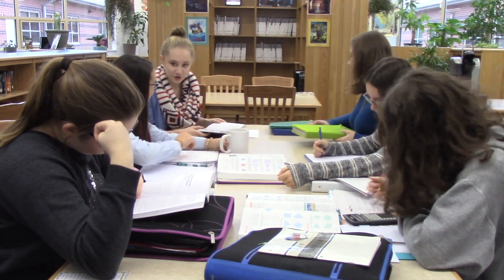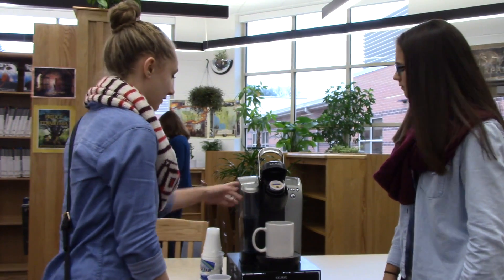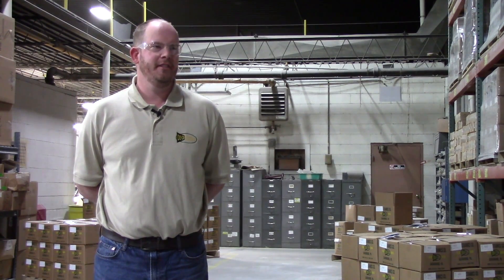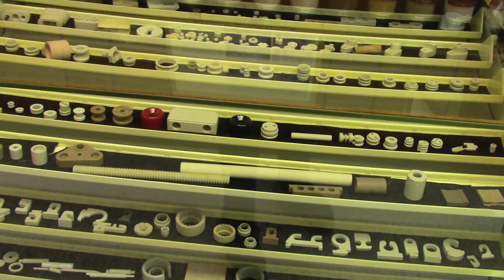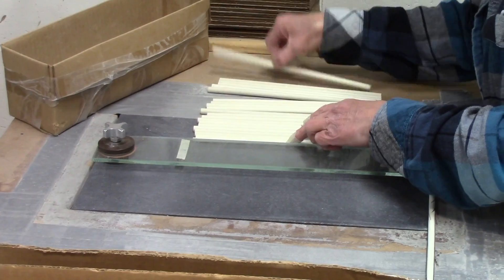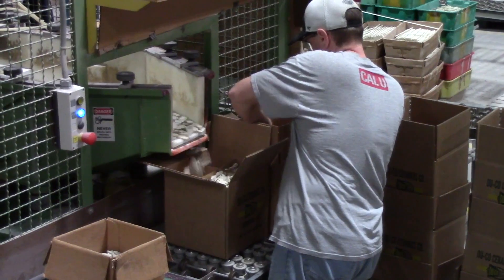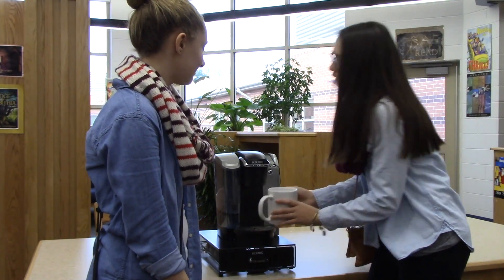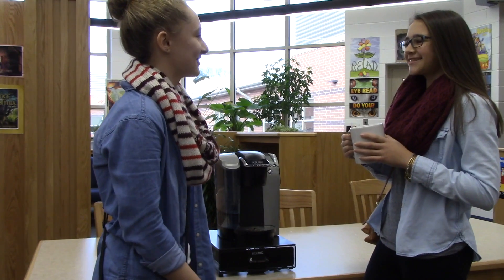2017 Pittsburgh Contest Entry: Freeport Area